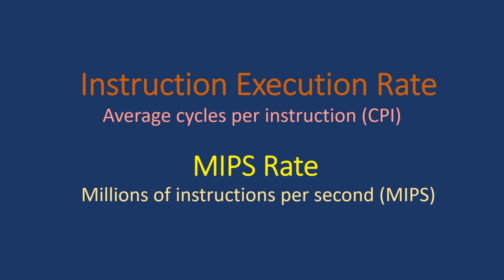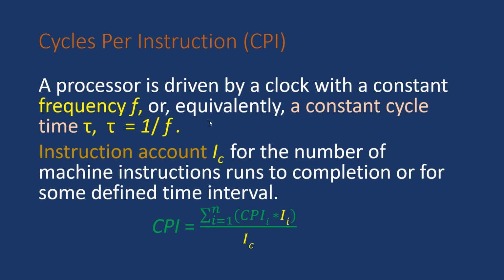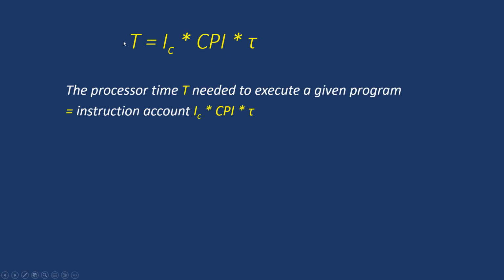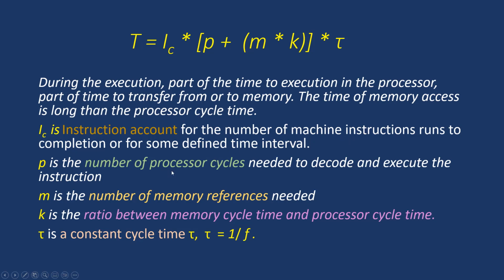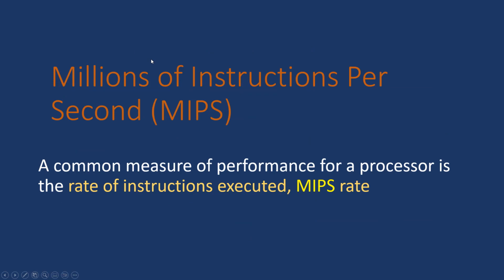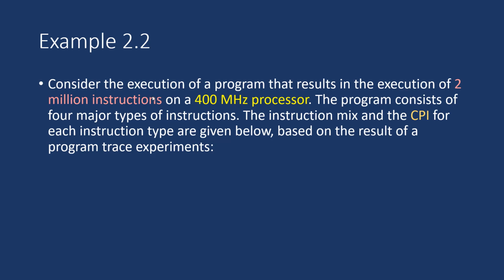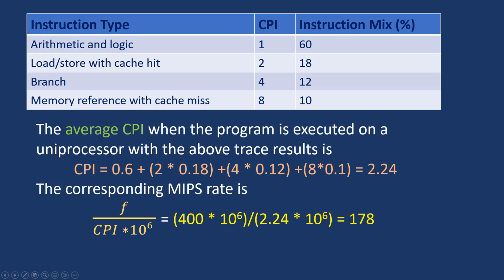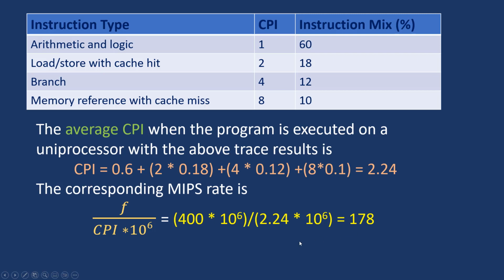Ch2 CPI and MIPS